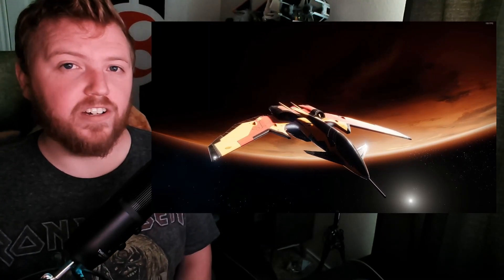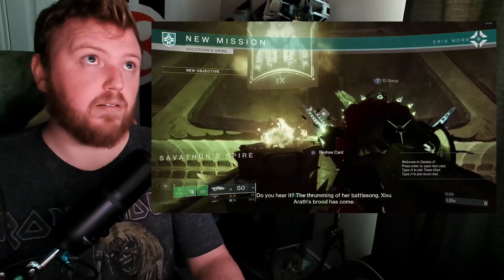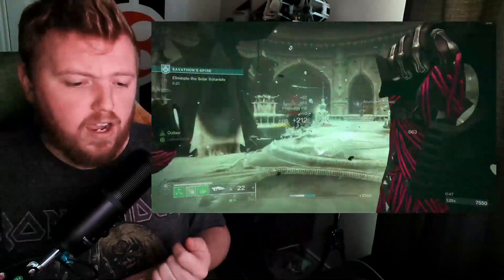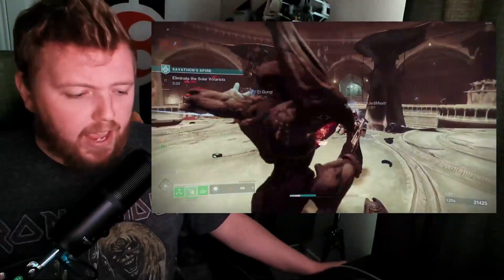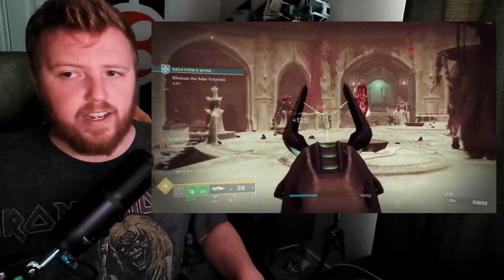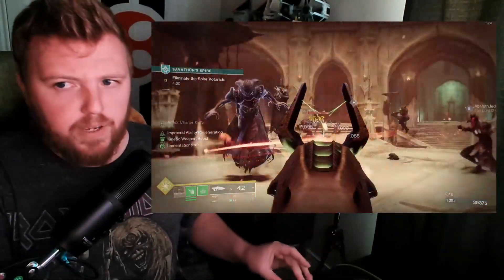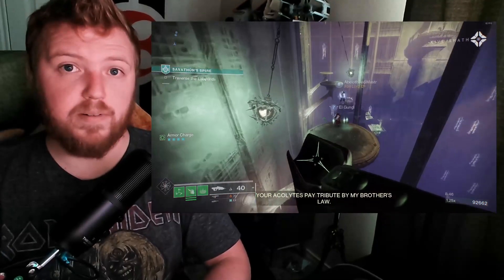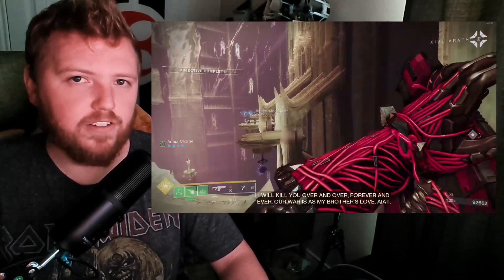Exotic Customization: we need it back Bungie | Destiny 2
Exotics used to have an element of customization. Bring it back.